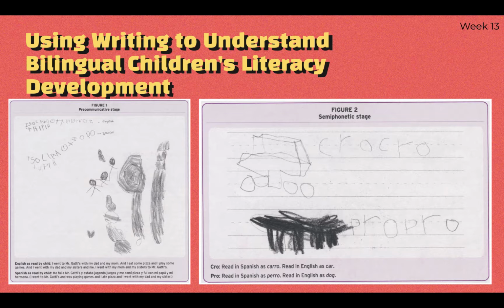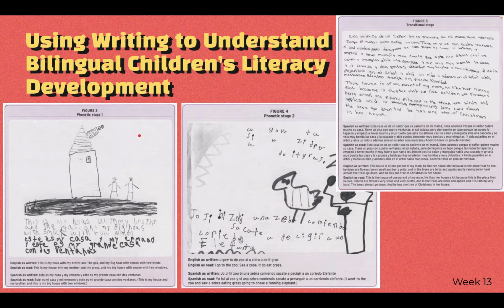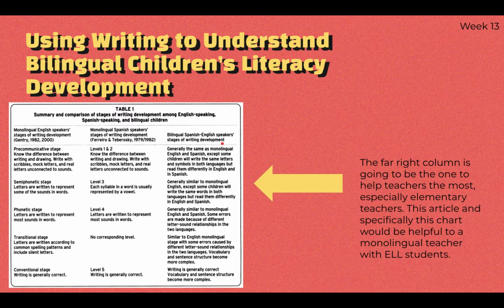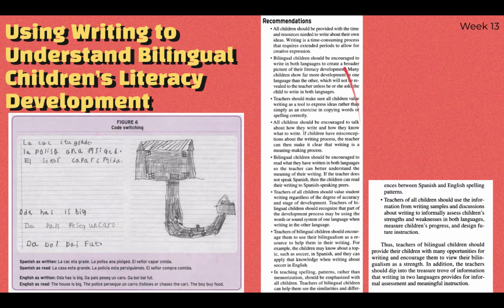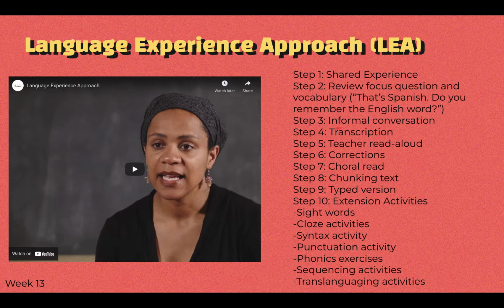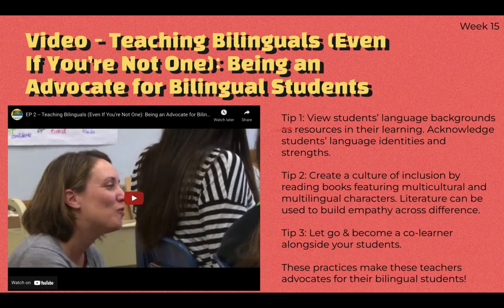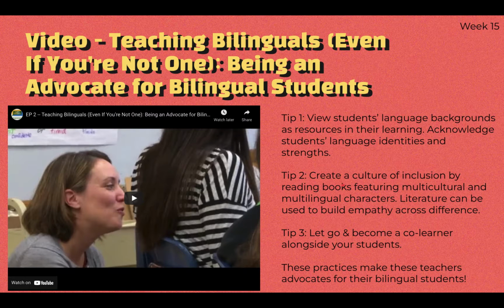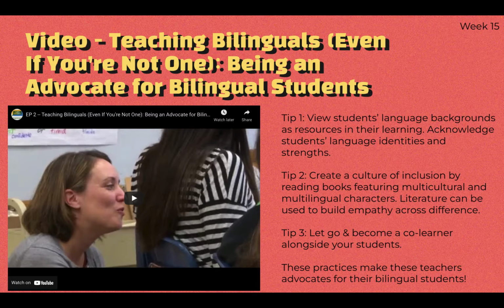Cumulative Reflection 3